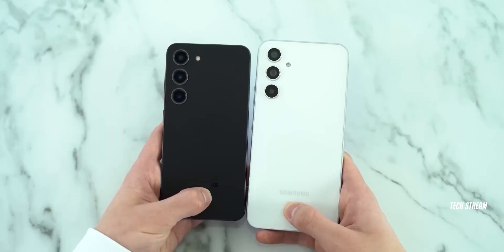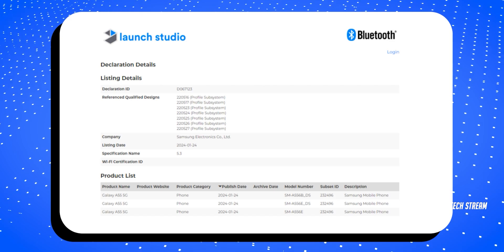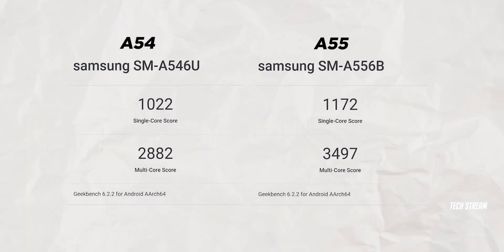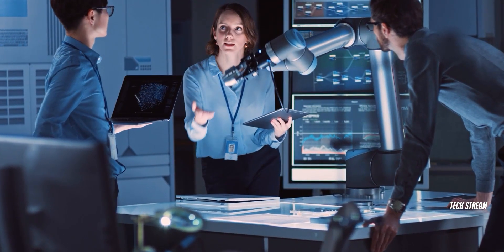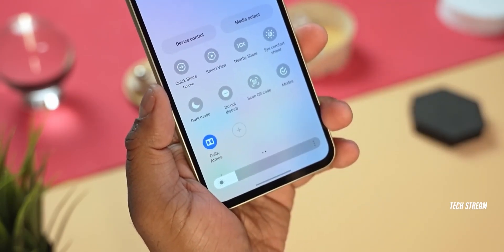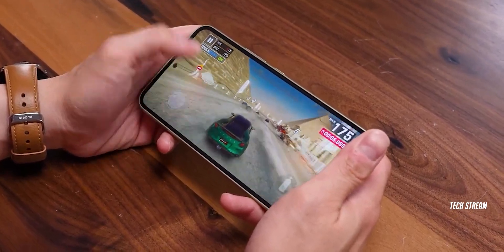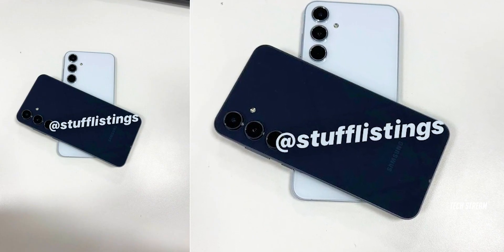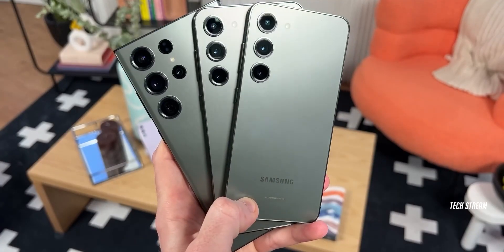Samsung Galaxy A55 - ALL YOU NEED TO KNOW (FOR NOW)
Samsung will announce the launch of the Galaxy A55 in 2024, with an early launch date. The device will feature a 6.5-inch OLED display with Full HD+ resolution and a 120Hz refresh rate, powered by the Exynos 1480 SoC and AMD GPU. The A55 will have an in-display fingerprint reader, a 50MP primary back camera, a 12MP ultrawide camera, a 5MP macro camera, and a 32MP selfie camera. It will run Android 14 and One UI 6.1 out of the box, but it is uncertain if any of the Galaxy S24's AI features will be available.